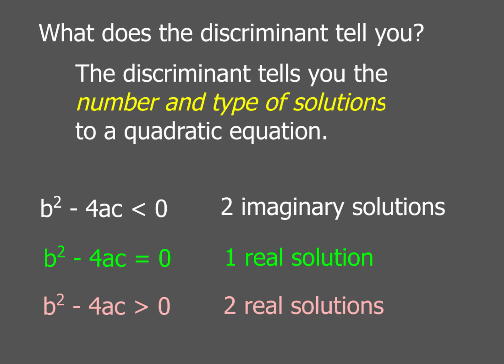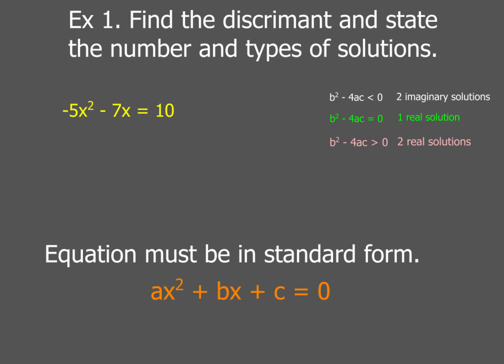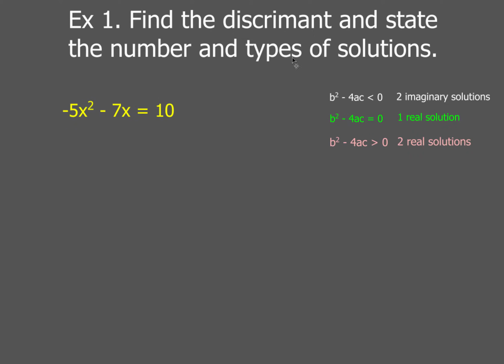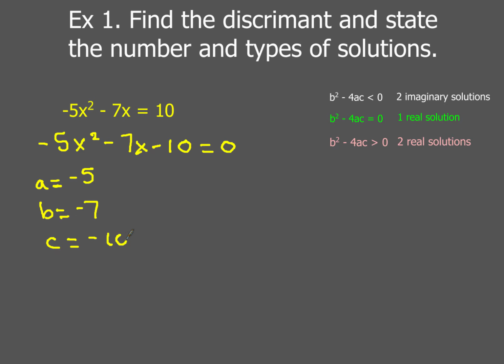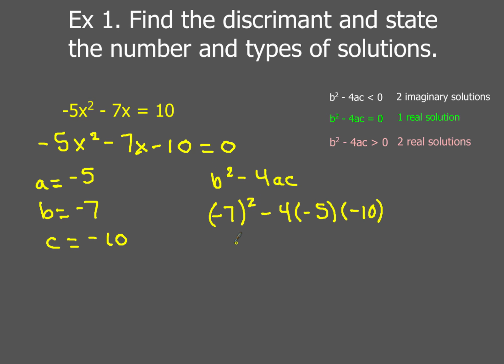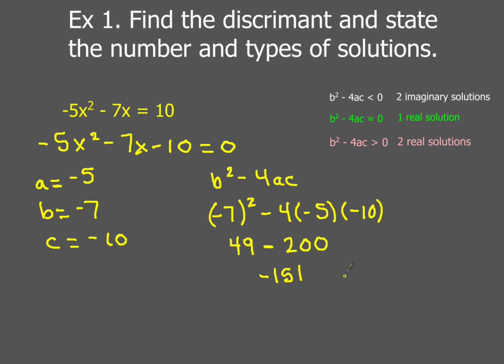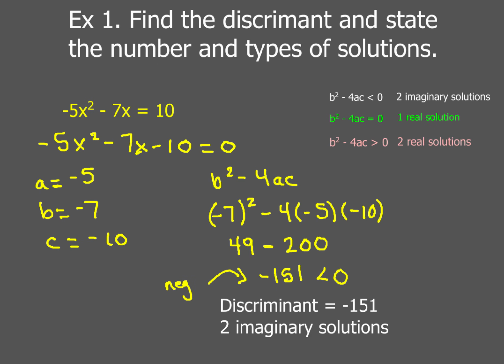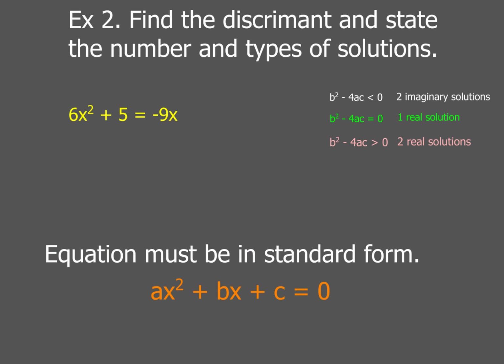The Discrinant and 2 Imaginary Solutions Examples